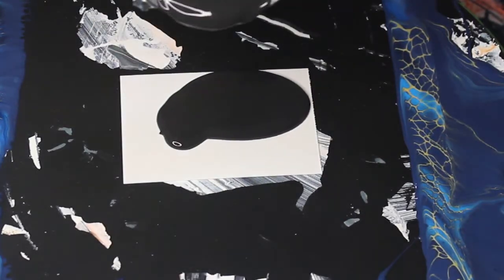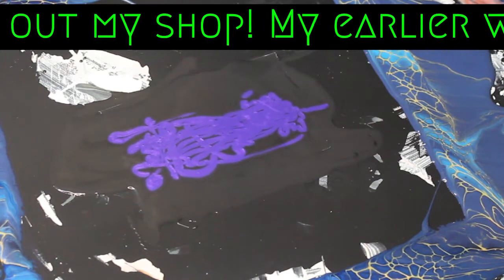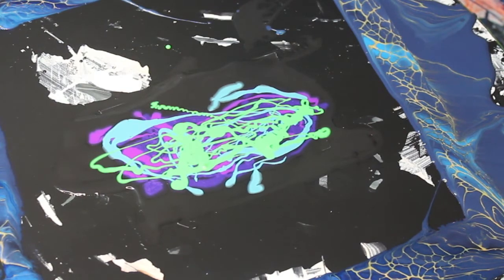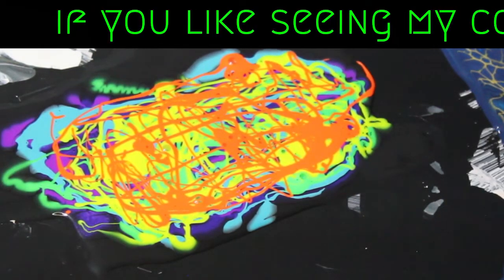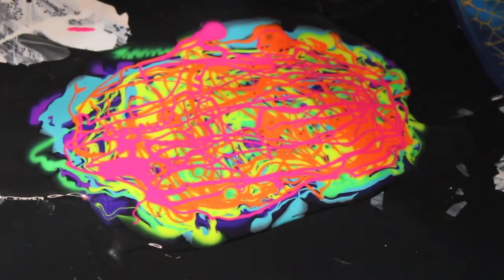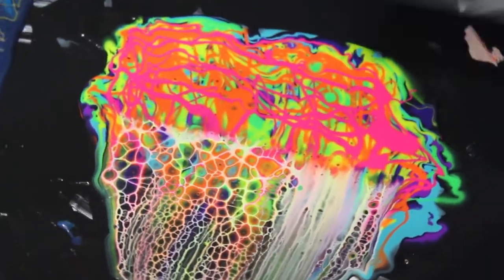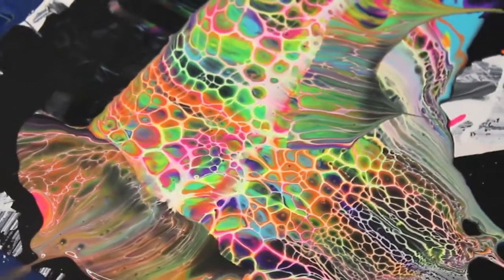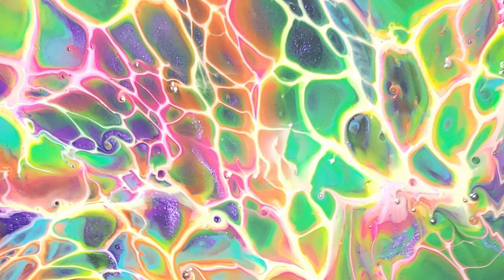#46 | Mini Yupo Sheleeart Swipes with TLP | Fluid Art tutorial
Hello! My name is America and I'm a fluid artist, who loves to do the Sheleeart blooms and swipes! I'm trying something a bit different for today's video! Watch me talk you through this Mini Yupo Swipe using my absolute favorite pigments: TLP (This Little Piggy pigments) These mini Yupo measure 2.5"x3.75" but they pack a punch!

Help me create more videos! Any amount helps!

Free  U.S. shipping with a purchase of $50 or more!

Colors and brands of paint/pigments used:
🎨Sherwin Williams Color2Go Tricorn Black
🐷TLP Nightfall
🐷TLP Funk
🎨 Golden Cobalt Teal + Dayglo Horizon Blue pigment
🐷TLP Grunge
🐷TLP Techno
🐷TLP Boogie
🐷TLP Groovy
Amsterdam Titanium White CA (Shelee Carruthers' recipe)

Product links:
Loving the This Little Piggy pigments I use? People in the US, link to buy This Little Piggy pigment:

Silicone mat for my spinner

World's Smallest Leaf Blower

Yiiho Dryer

Digital Kitchen Scale

Liquitex Freestyle #2 Large Palette Knife:

Recipe for the Cell Activator: (DISCLAIMER): all credit goes to Sheleeart (Shelee Carruthers) 3:1 ratio of Australian Floetrol When testing new colors of cell activator, I measure out 15ml on my digital kitchen scale, next I measure out a teaspoon of paint.

My Pouring medium is a 2:1 ratio of Behr 8300 (deep base) to Jo Sonya's Gloss Varnish. You can find Behr 8300 at Home Depot.